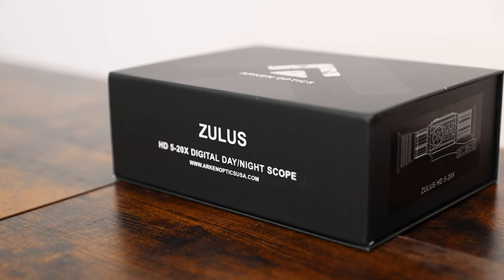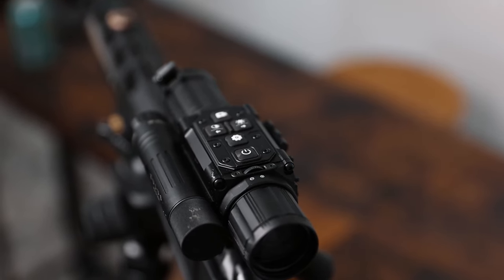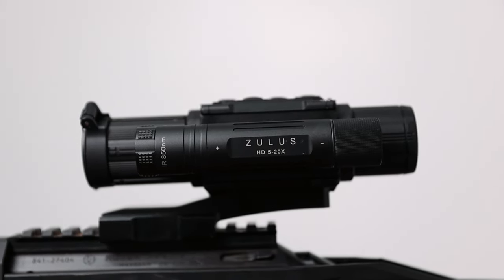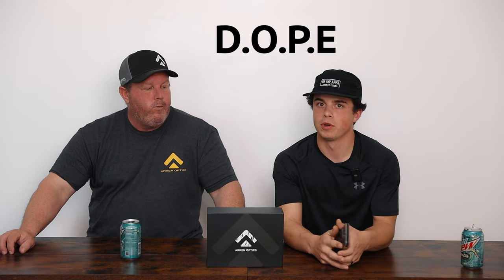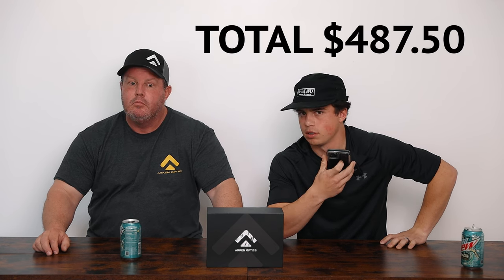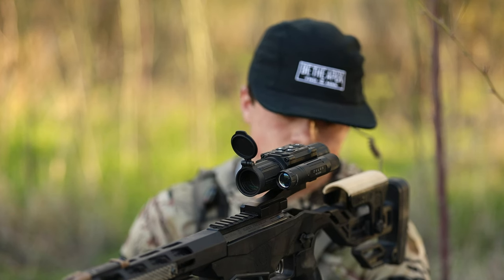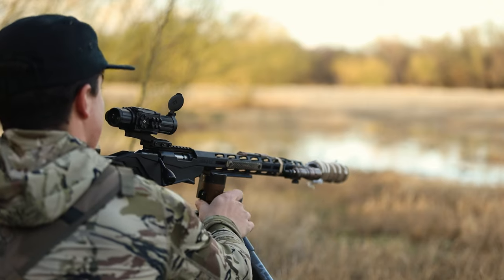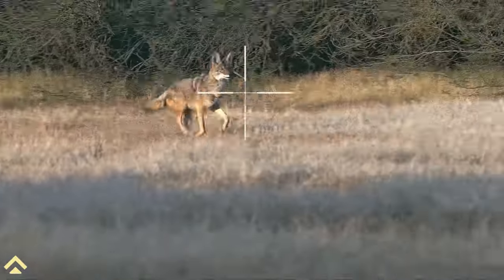Arken ZULUS review and test footage | Worth the money?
Welcome to DC PREDATOR! Join us on adrenaline-pumping coyote hunts, and educational videos where skill meets the wild.

SEO Keywords in this video:  Coyote, Huniting, FoxPro, Varmint, AR15, 6mm ARC, 6.5 Creedmoor, Two Vets Tripod, Dilligent Defense, Rearden Manufacturing, Sceery, LuckyDuck, Under Armour, Nosler, Arken Optics, HuntWise, AR10,